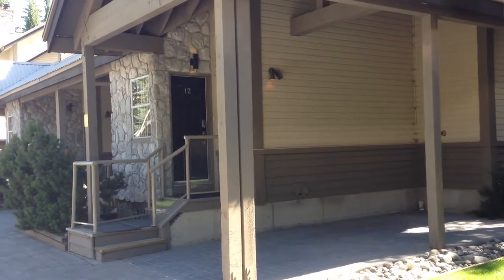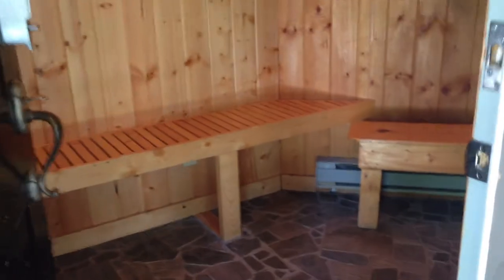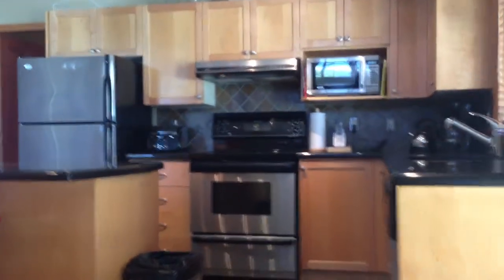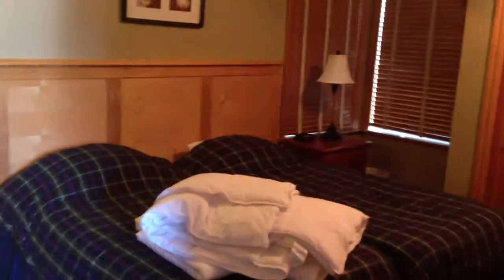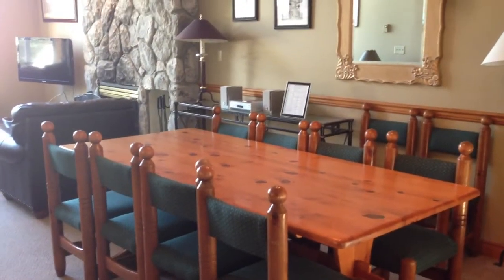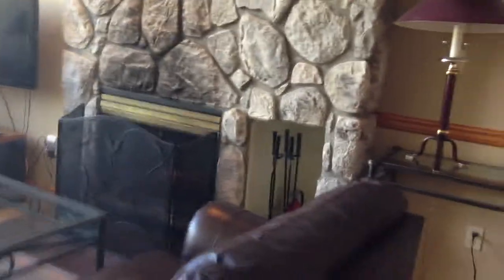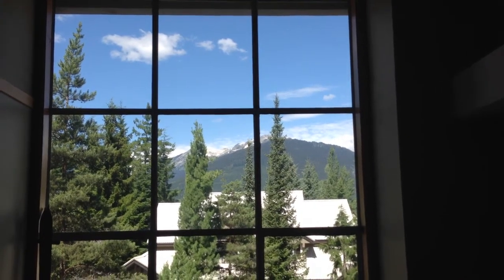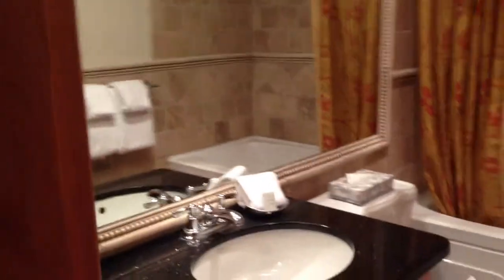Stone Ridge 12